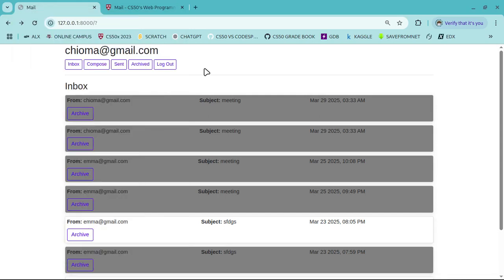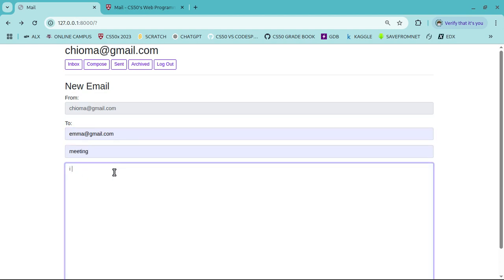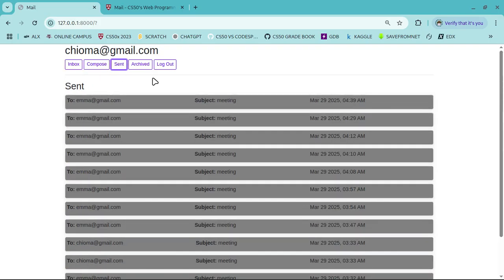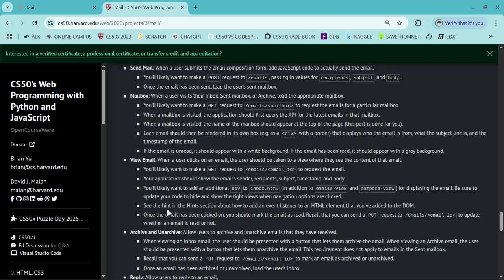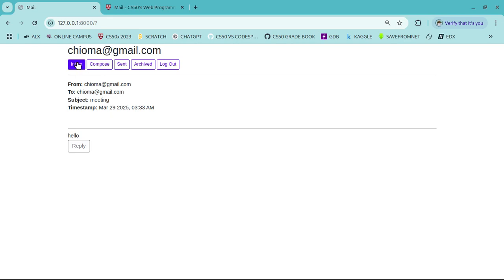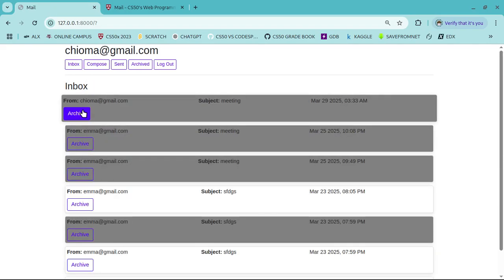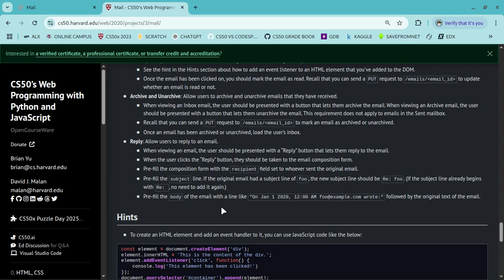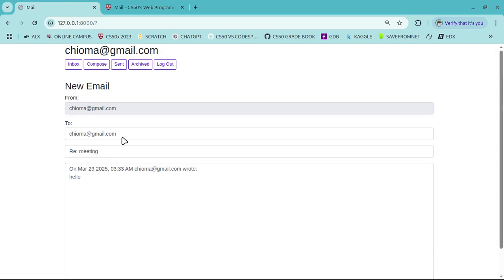CS50 W PROJECT 3 PROJECT EXPLANATION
1.Demonstrating   a user submiting an email composition form, and to be able to send the email and loads the user's sent mailbox. 0:28
2.Demonstrating a user visiting their Inbox, Sent mailbox, or Archive,  it loads the appropriate mailbox. 1:05
3.Demonstrating a user clicks on an email, the user should be taken to a view where they see the content of that email. 2:00
4.Demonstrating the users  to be able to archive and unarchive emails that they have received. 2:53
5.Demonstrating the user to reply an email sent to their email inbox. 3:53